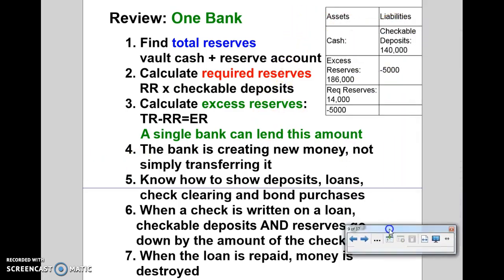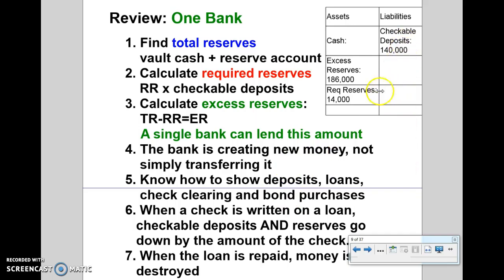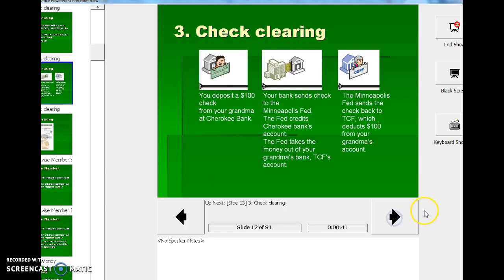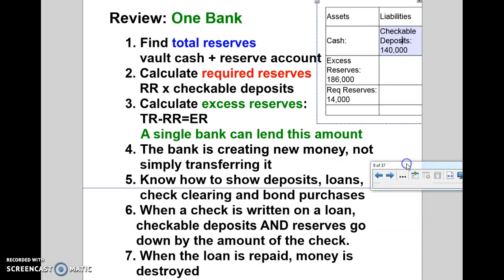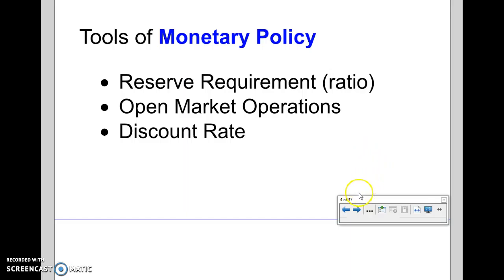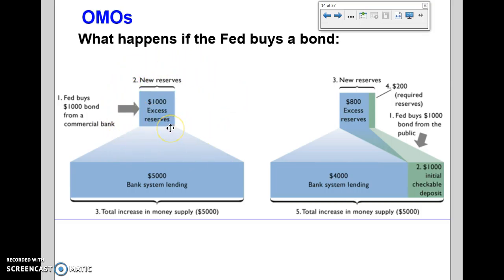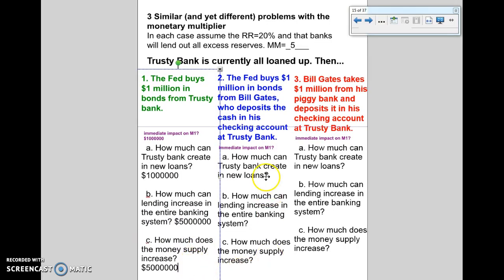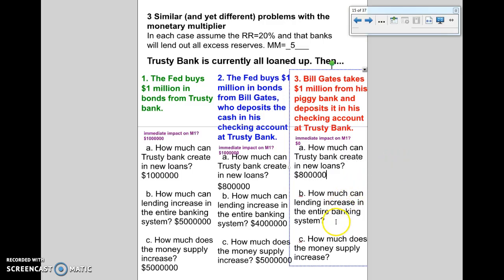4.5-4.6 Extra Notes